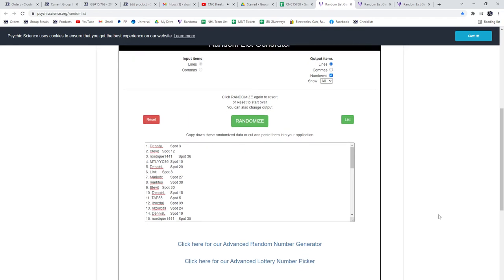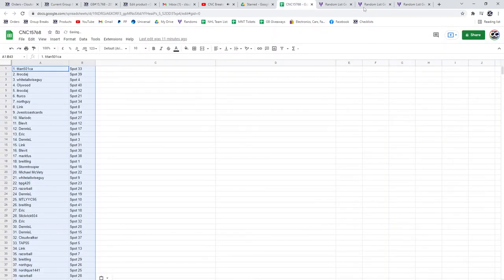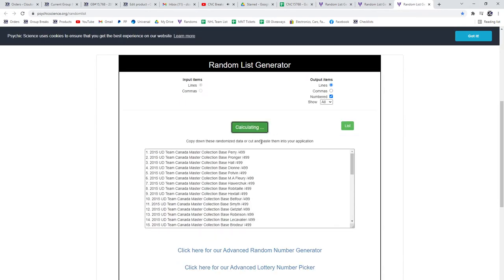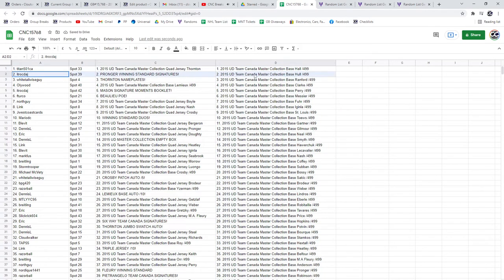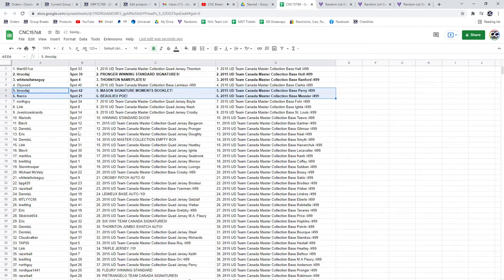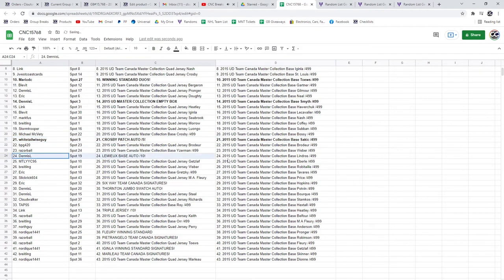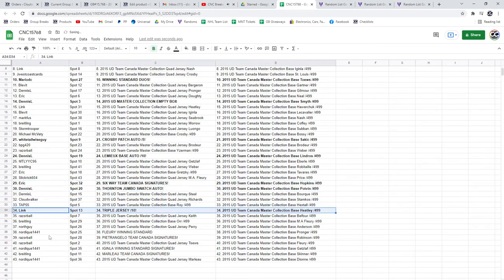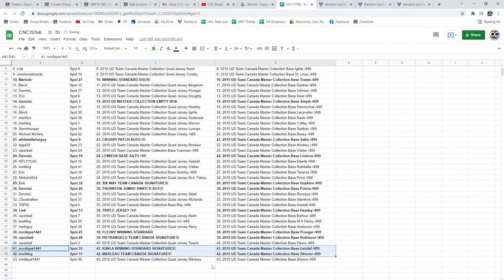Multi Randoms - C&C GB #15,768